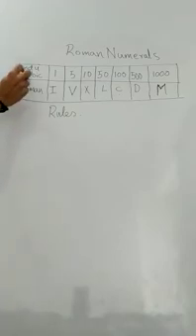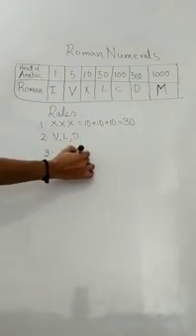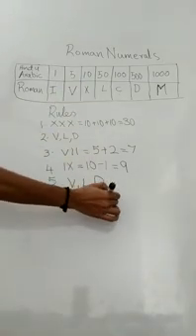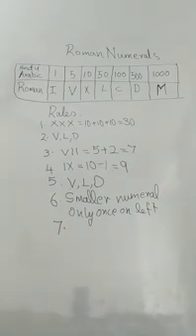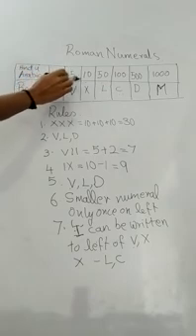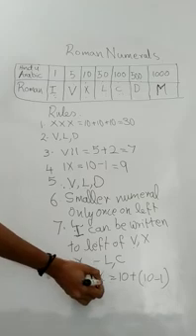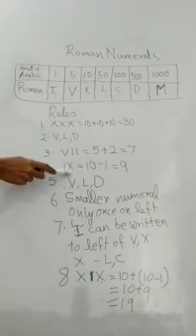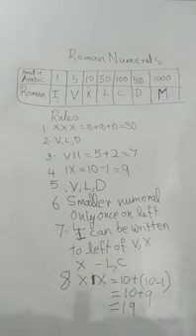STP/CLASS:5TH/MATHS/ROMAN NUMERALS/PAGE:78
TEACHER : ANUPA